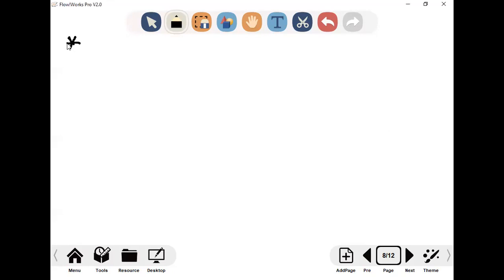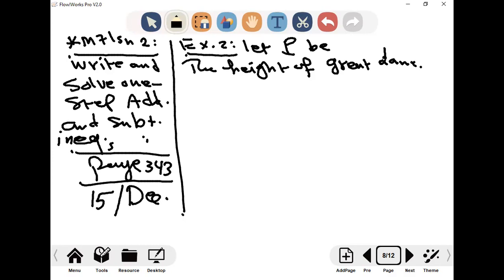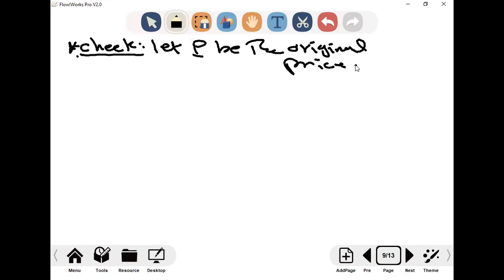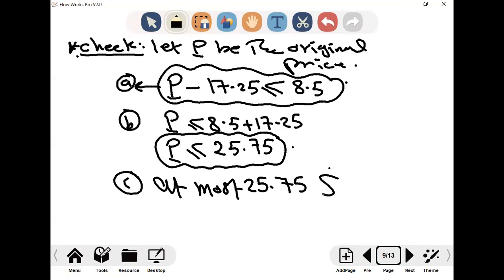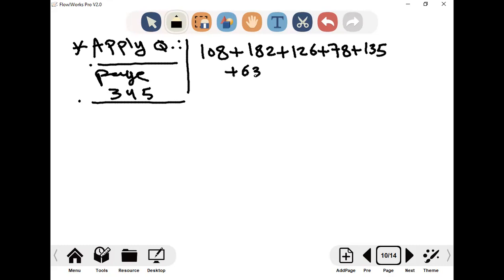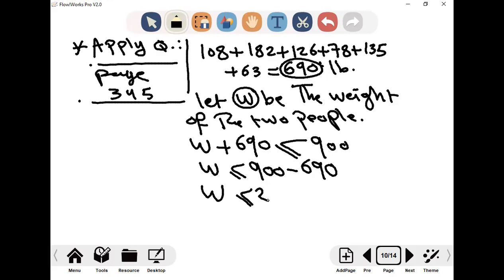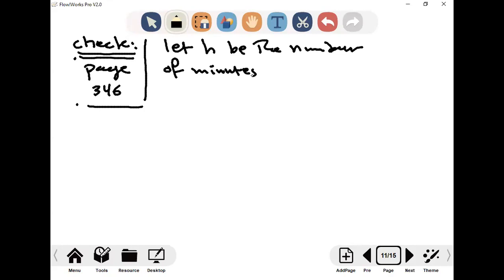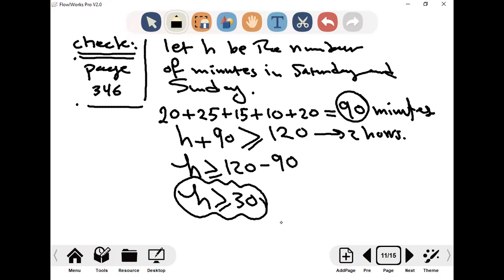write & solve one-step addition & subtraction inequalities 7bb & 7dd